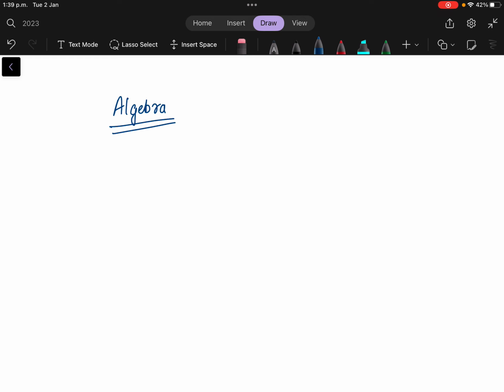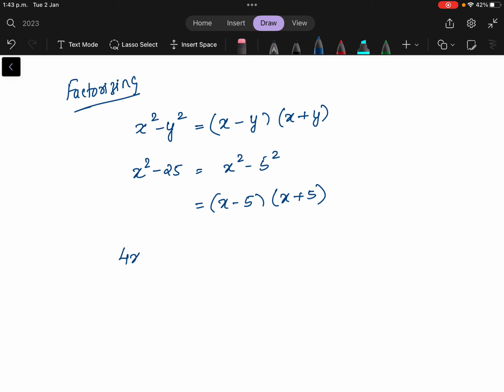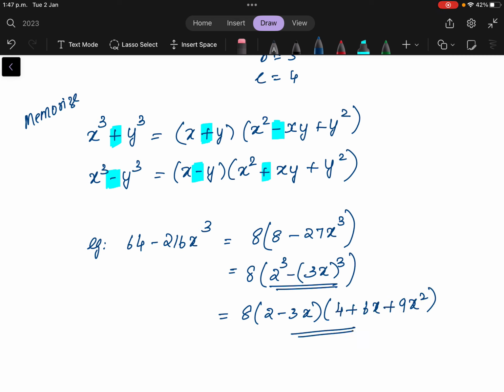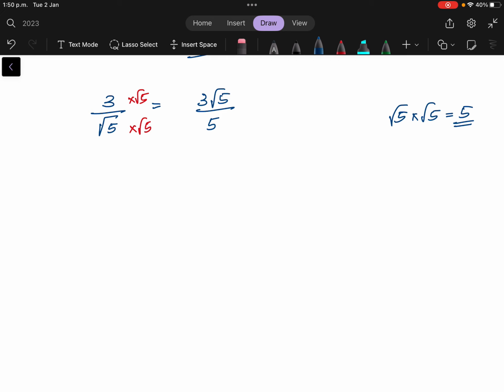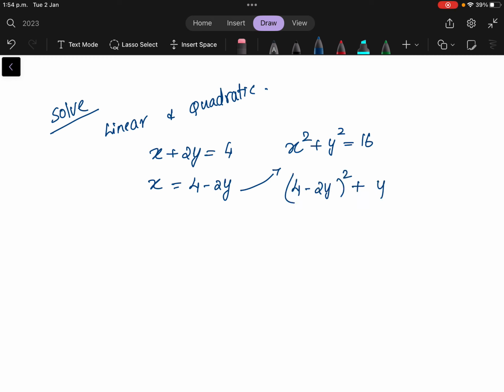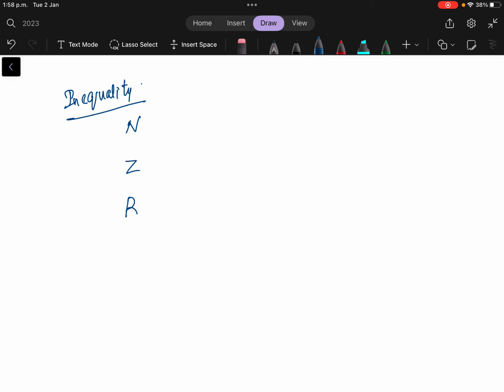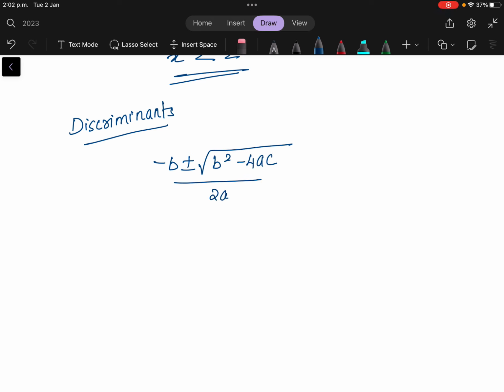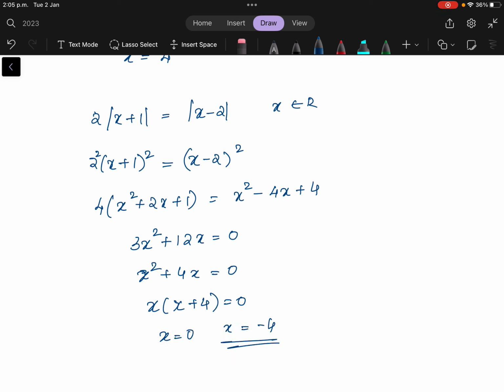Algebra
Topic of this video  is ‘Algebra’ , and the following sections are discussed
Linear, Quadratic and Cubic Expressions
Factorizing Equations
Manipulating Surds
Inequalities
Factor Theorem